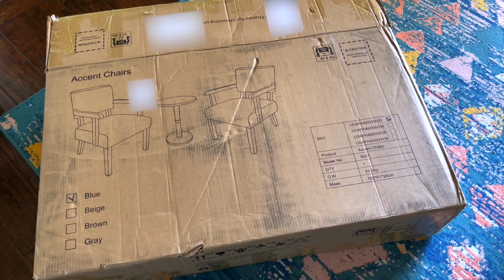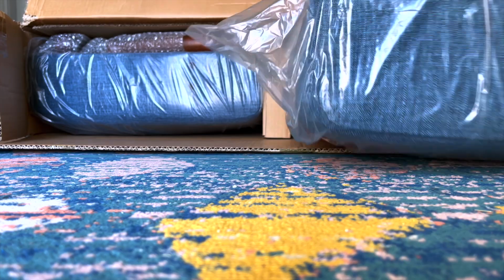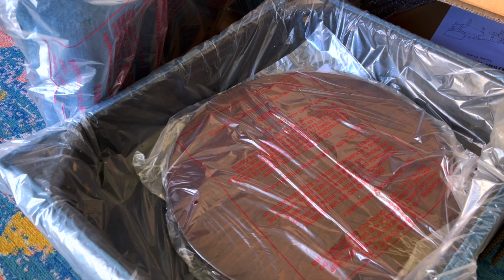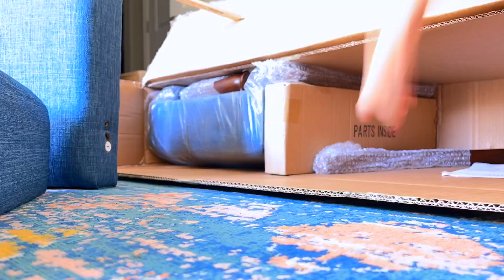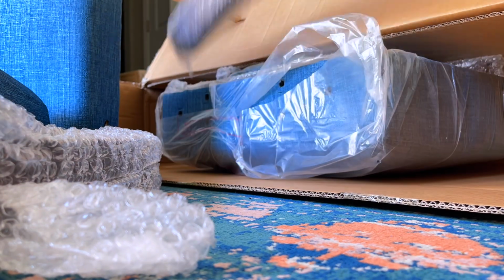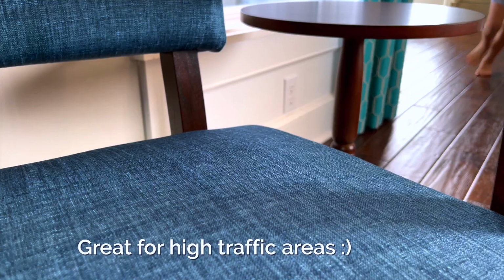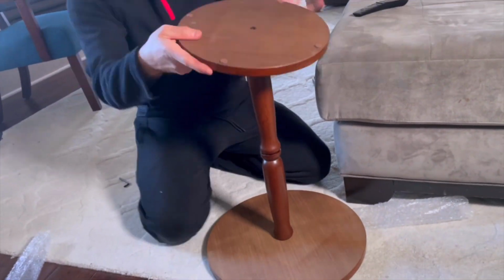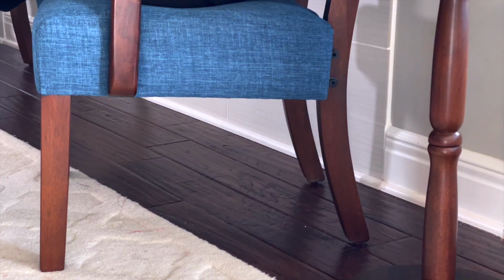Accent Armchairs with Side Table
Sit back and relax on the plush cushions of these cute accent chairs! The quality is great, and they come with a lovely little side table to hold that oh-so-necessary-coffee!

🔎 Spy all of today's posts here

Here to make your online shopping experience even better! 🛒 I aim to foster a community in which we can find the best deals and delight in shopping together! 🛍️  Consider me your personal shopping assistant . . . comment with items you're seeking and perhaps I'll feature it soon!

✨ Amazon Storefront/Amazon Live
✨ Amazon Lightning Deals: amzn.to/40SZQNp

💖💖💖 Next time someone asks you a shopping question, just tell them to check out My Lookout Lady! 💖💖💖